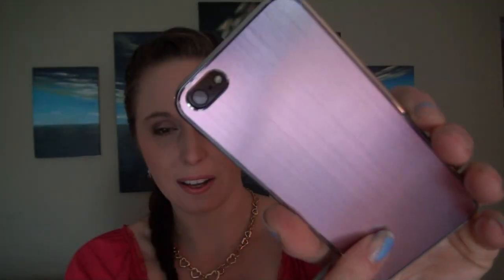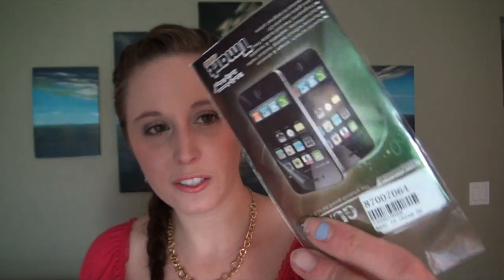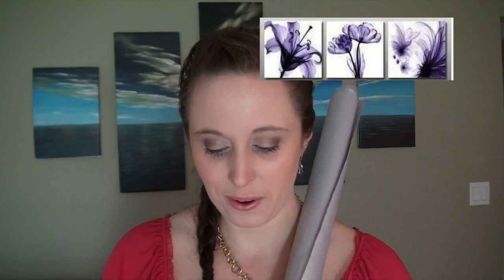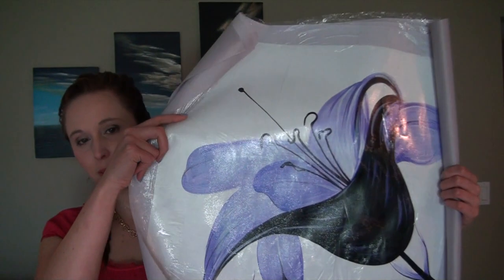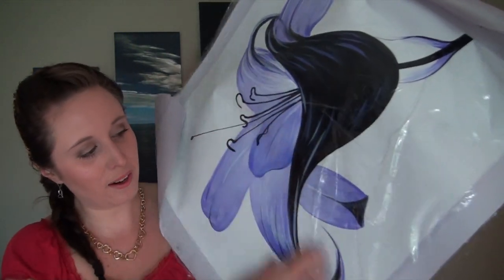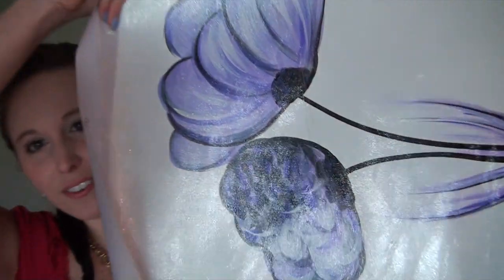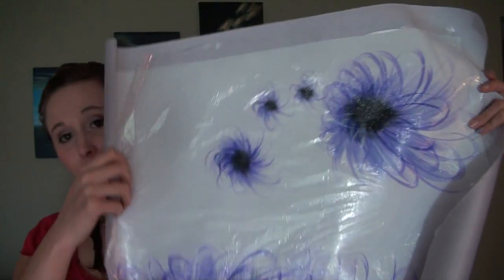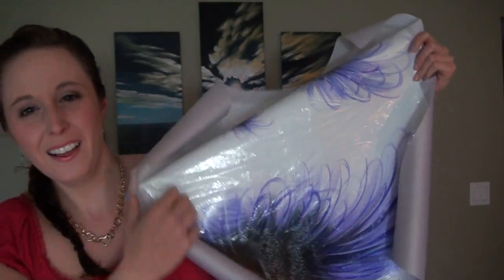Artwork, iPhone Accessories and Home Products Haul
These are the things I bought from tmart.com for my (soon to be bought) iphone, and things around the house, as well as some more artwork from aliexpress.com